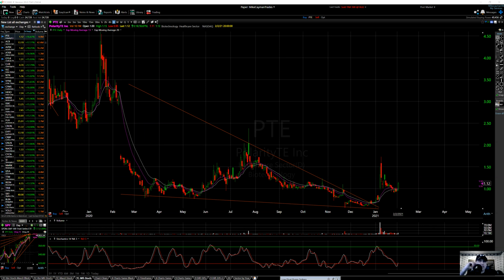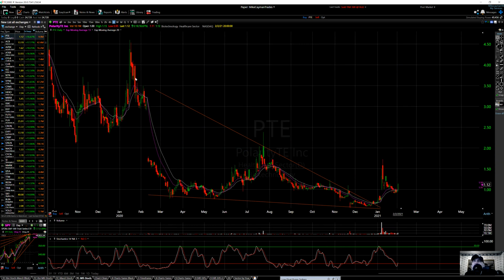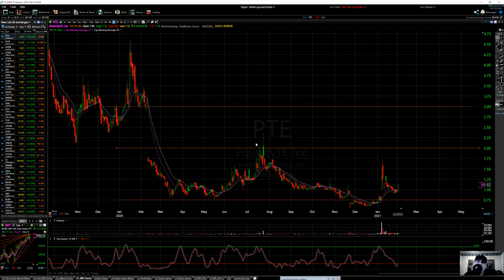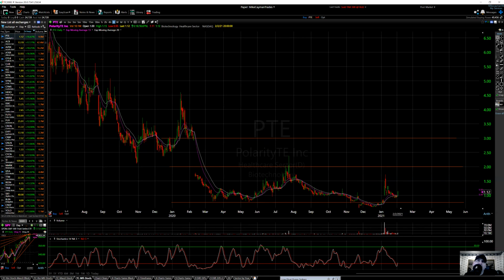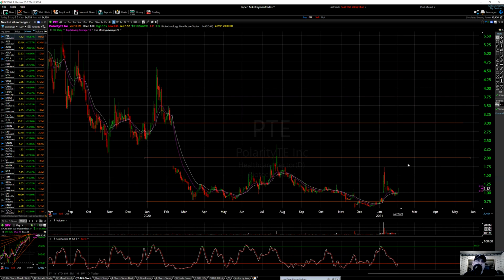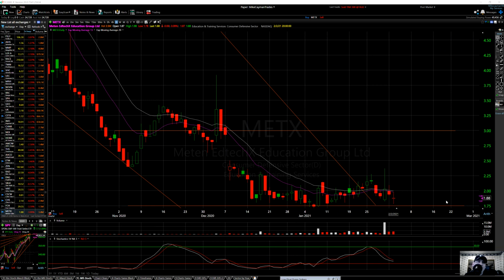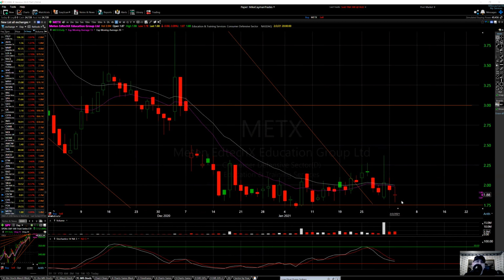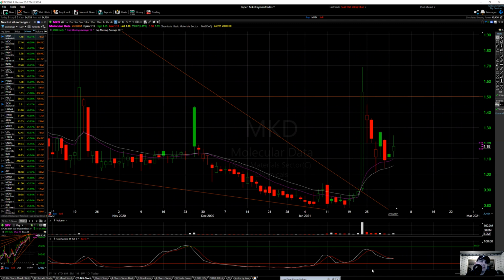PTE-METX-MKD-$500-$2000-Technical Analysis-Buy/Sell Levels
--- Social Media---